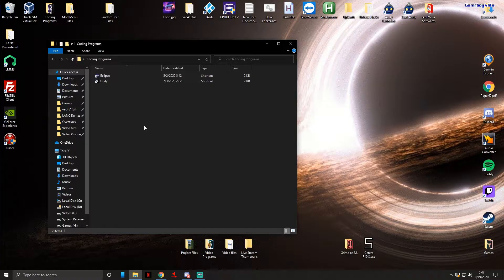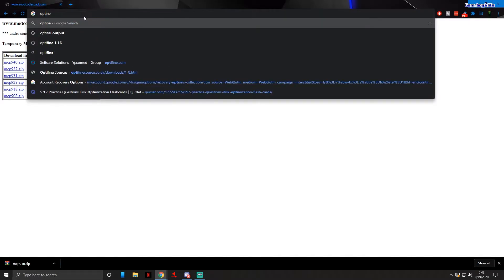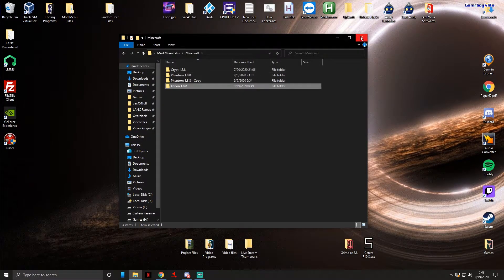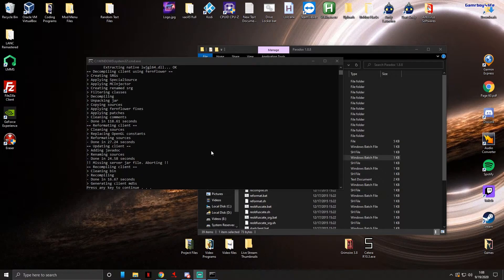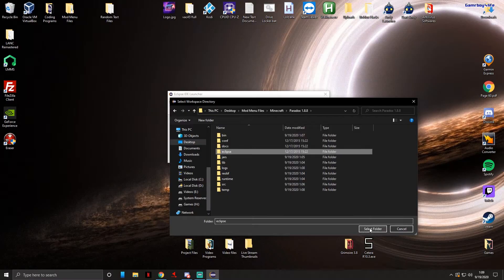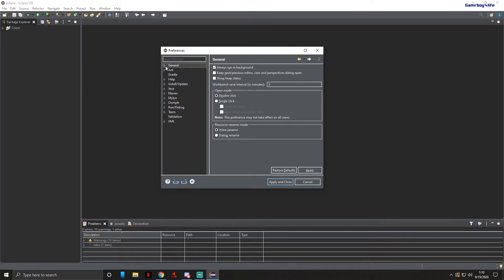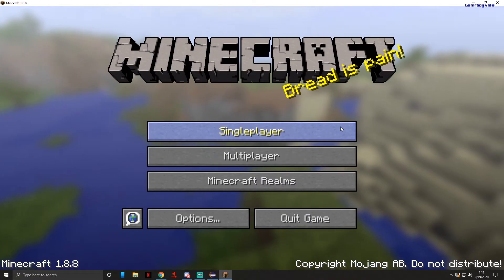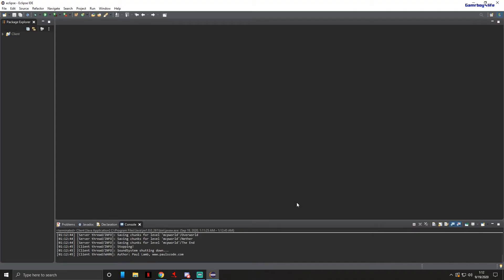How to make your own Minecraft 1.8.8 Hack Client - Setting up (Part 1)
Today I'm starting a mini series showing you all how to code your own Minecraft hack client! Make sure to stick around for more tutorials!

If you want to play with me and possibly be in one of my videos add me on Xbox.

My Xbox Gamertag: Gamrboy4life

Download Tubebuddy its a amazing youtube tool that helps create content